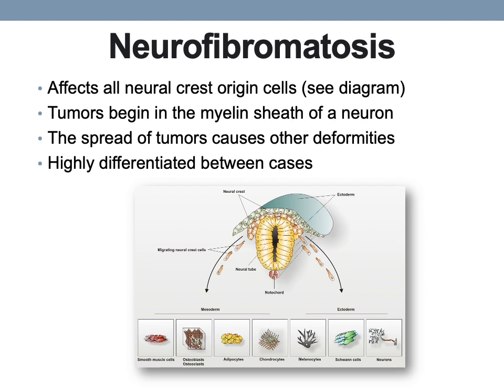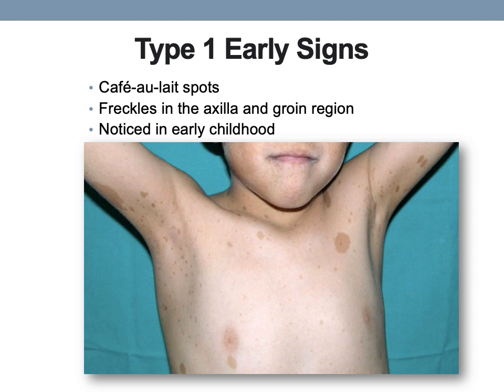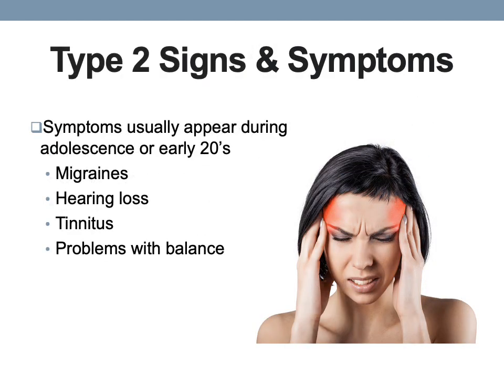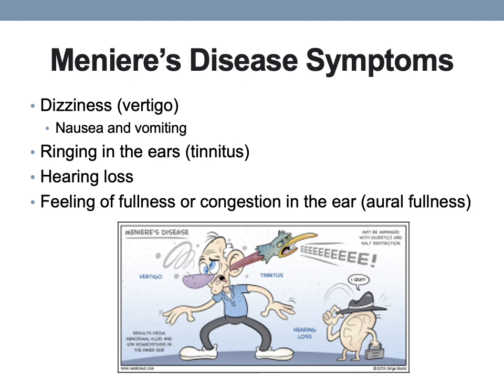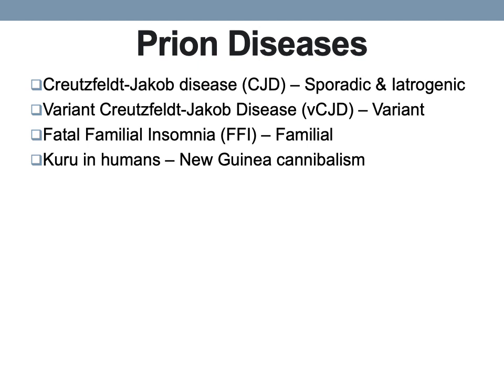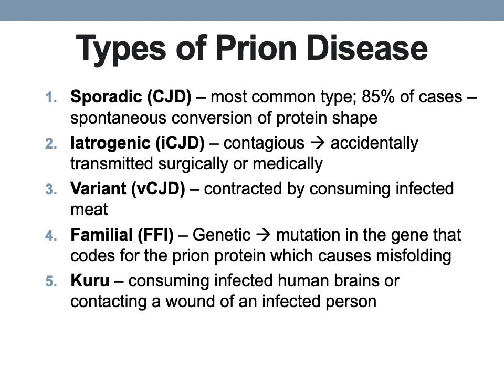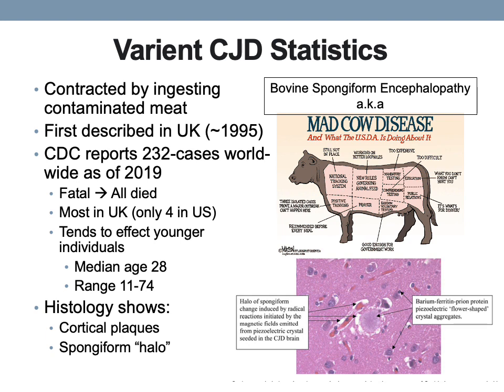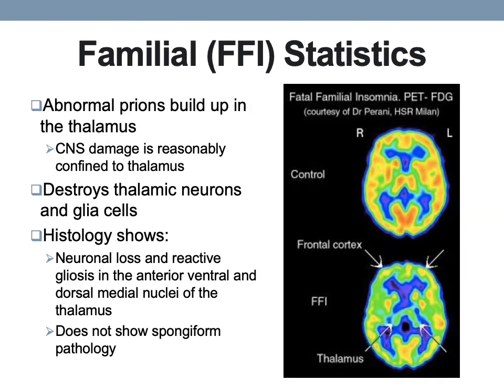Neurofibromatosis, Meniers Disease & Prions Audio PPT